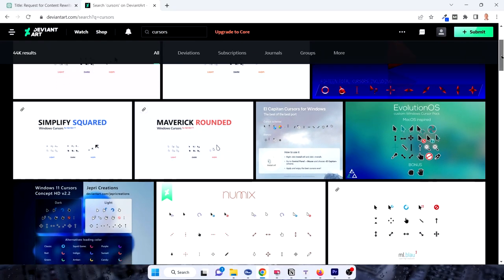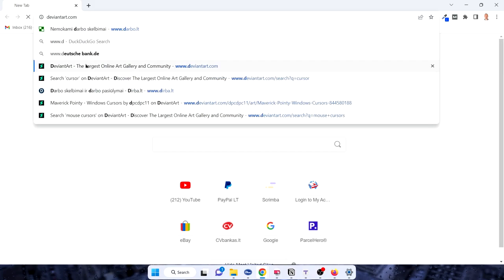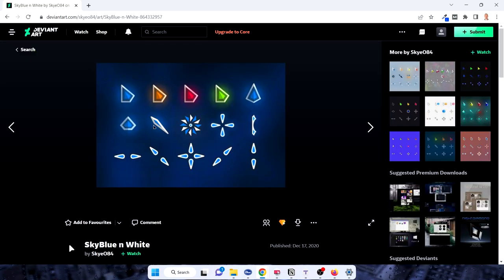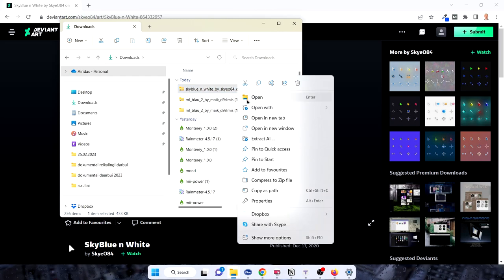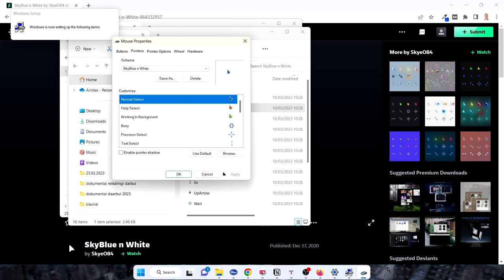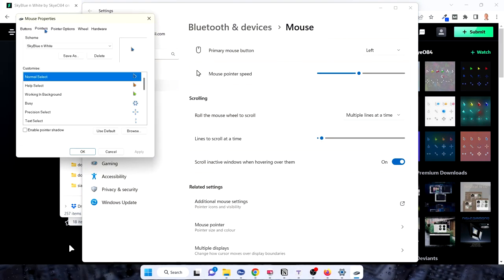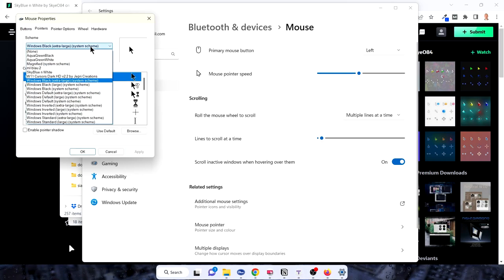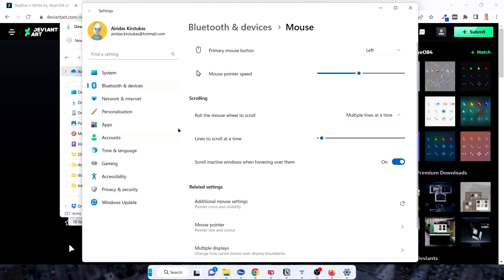Change your windows mouse cursor shape with Deviantart 2023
Learn how to change your Windows mouse cursor and give your mouse a new look with these easy-to-follow steps using mouse cursors